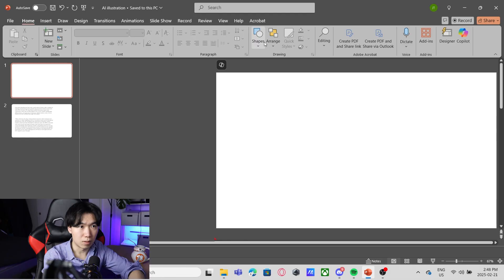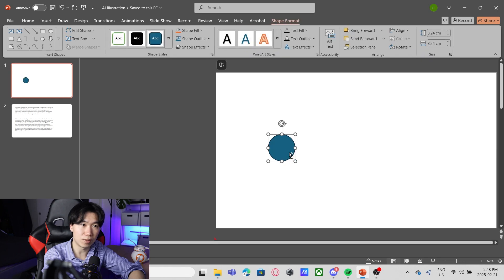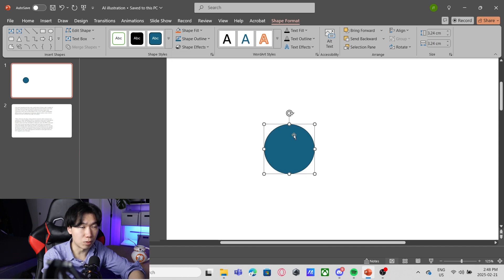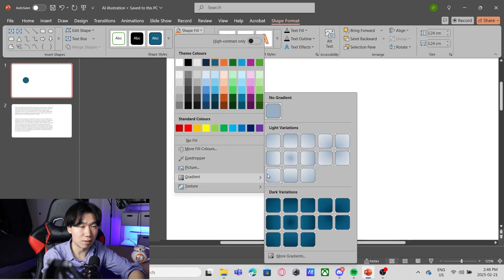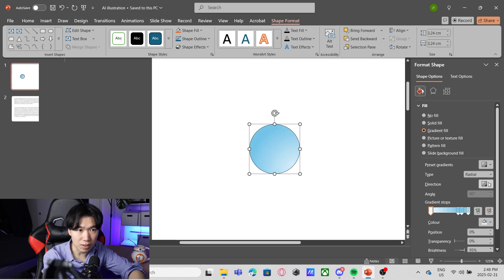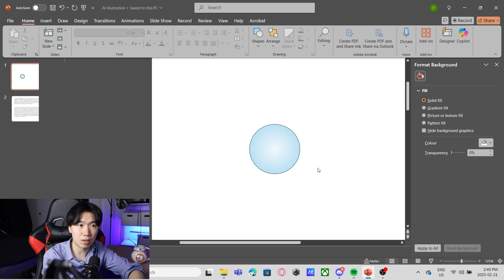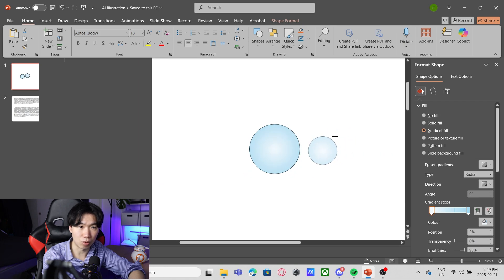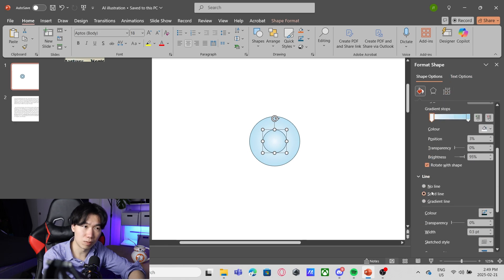How to Draw Cells for Graphical Abstracts in PowerPoint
This tutorial demonstrates how to draw cells for graphical abstracts in PowerPoint

shorturl.at/cdK05